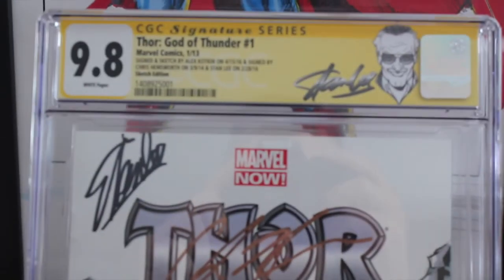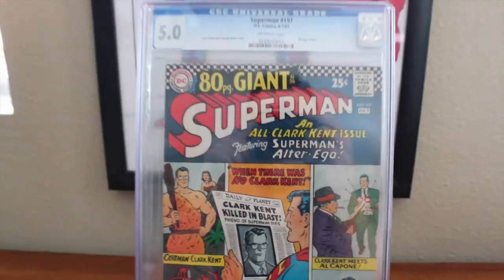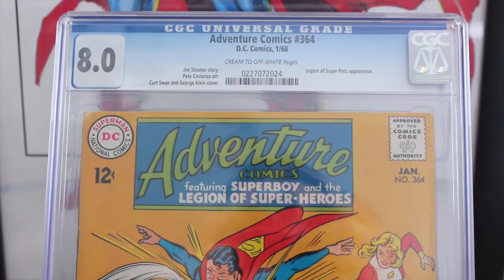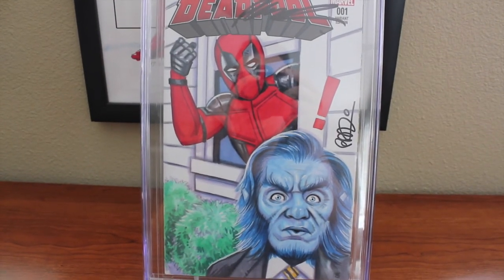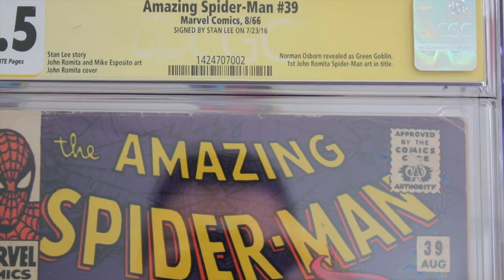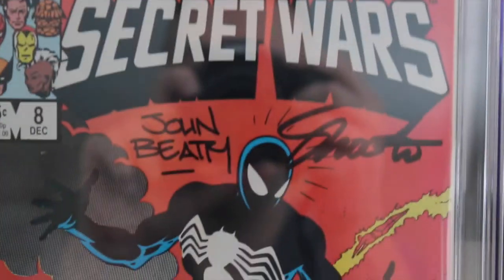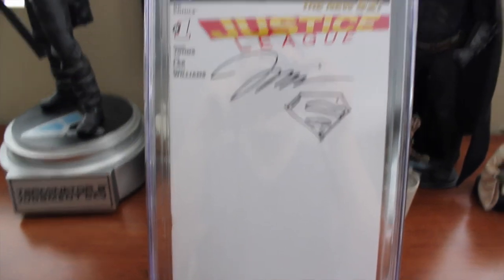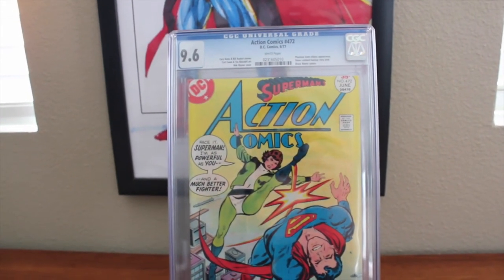CGC Graded Comics December Haul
I know I am a bit late, but this was my haul for the last part of 2016 up to December!